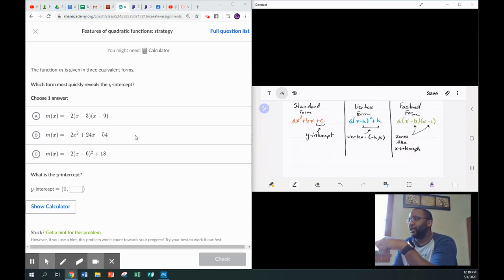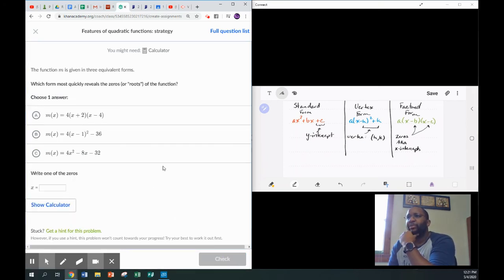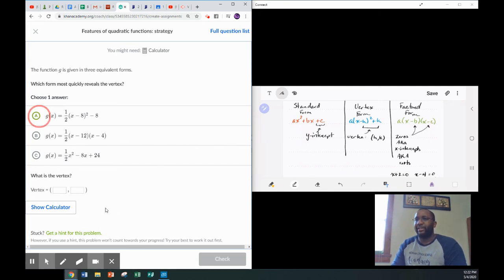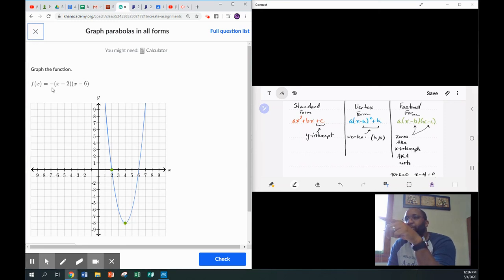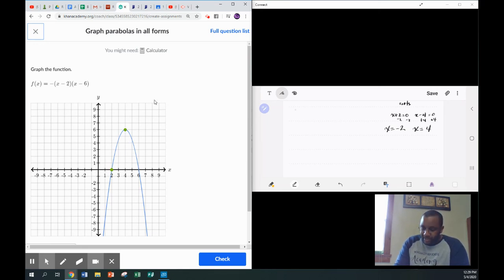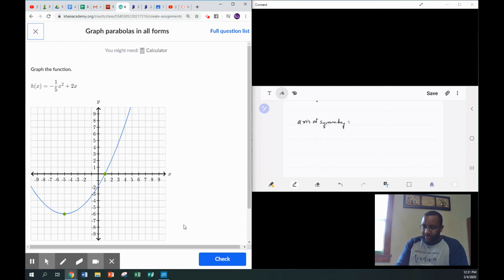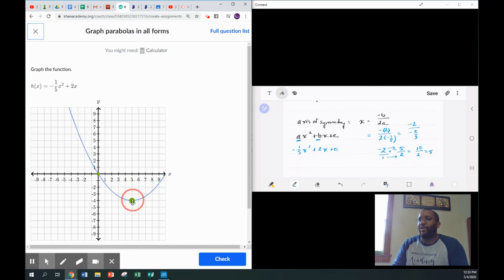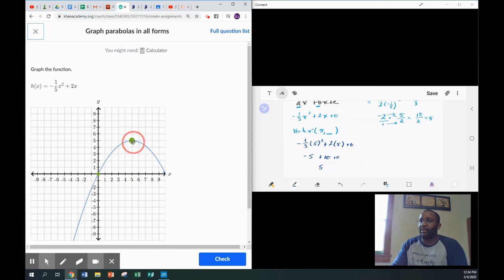Alg 2 Forms and Graphs of Quads Walkthrough